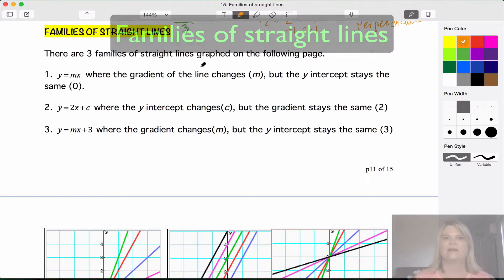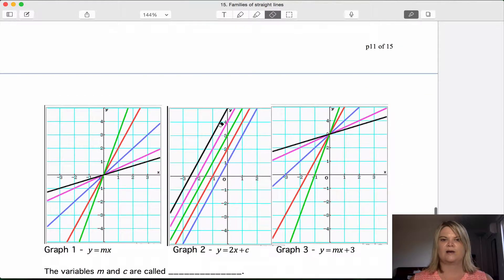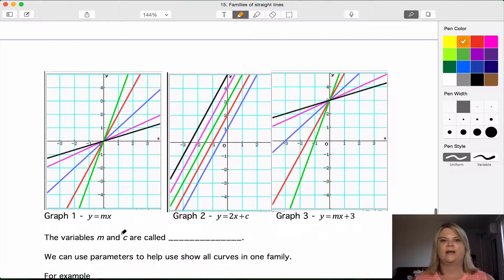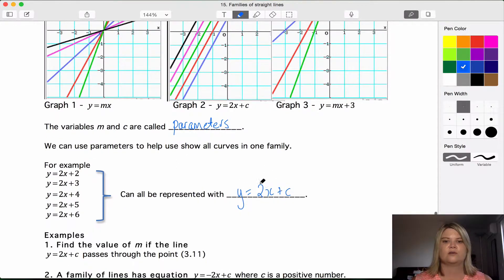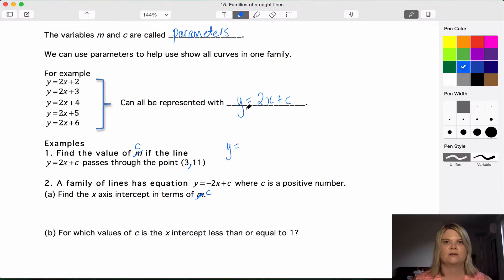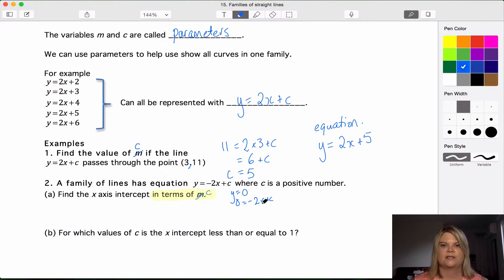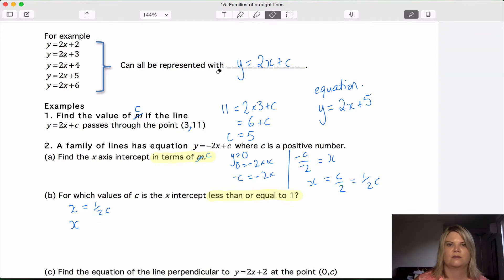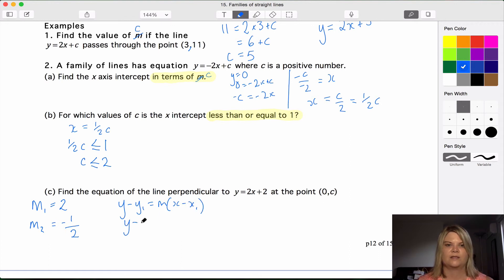Families of graphs